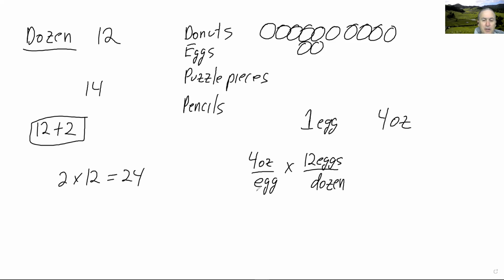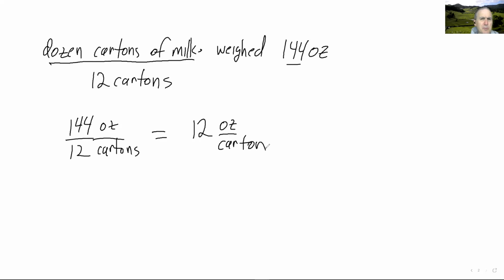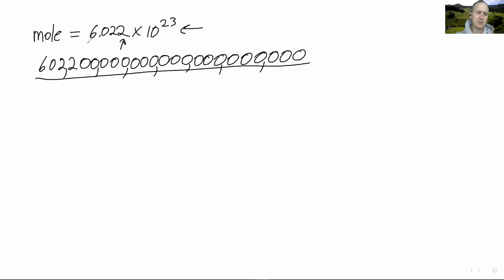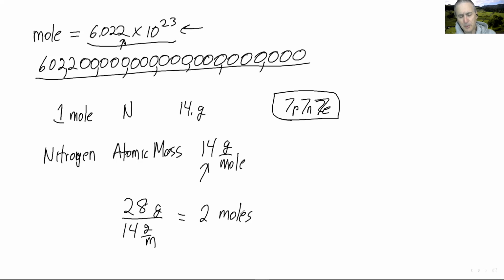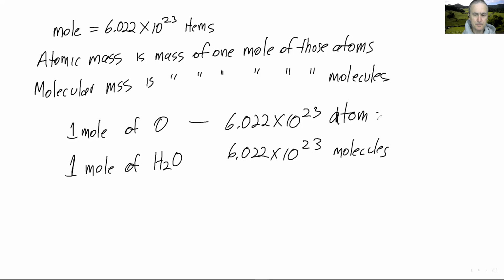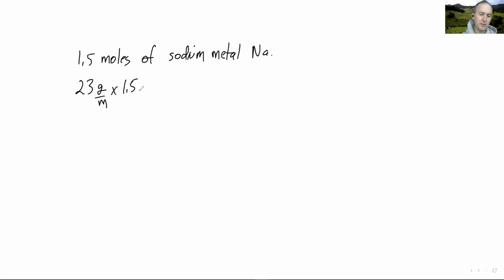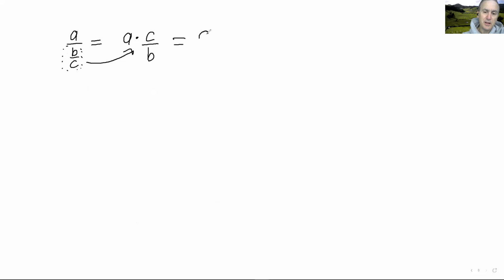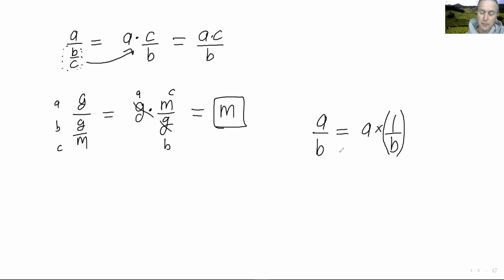CHEM&121 BTC Moles and working with moles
A very brief discussion of the concept of the mole, and how to use moles in calculations